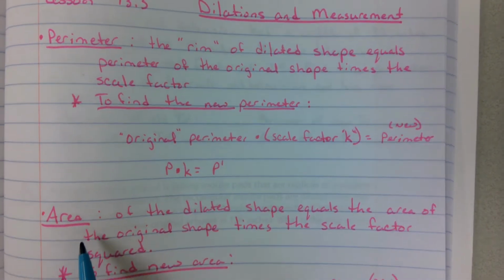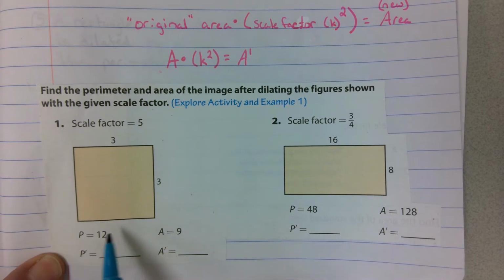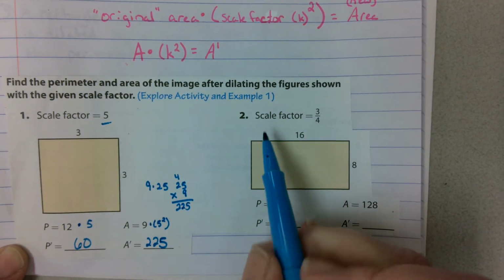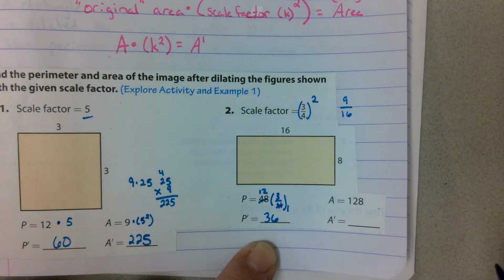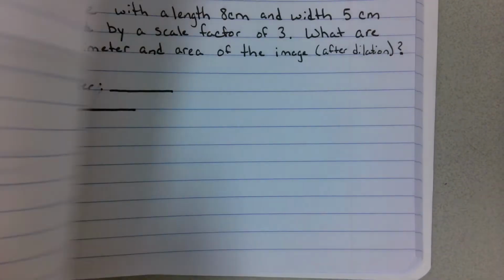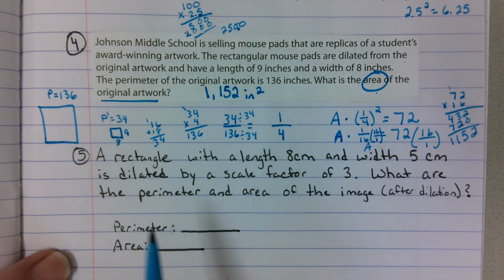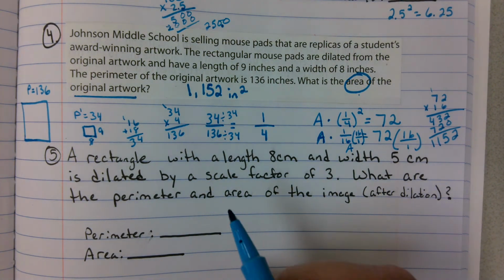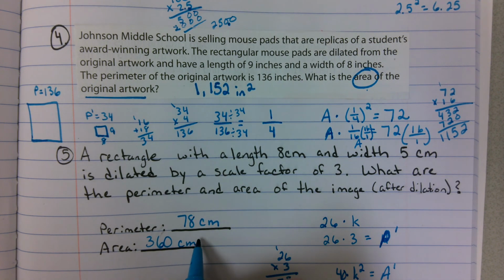Lesson 13.13 Dilations and Measurement